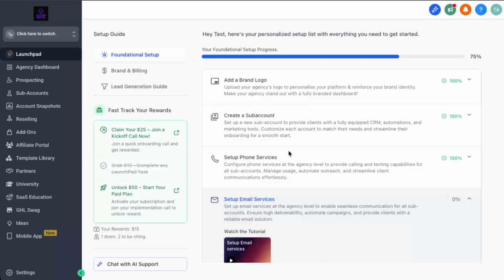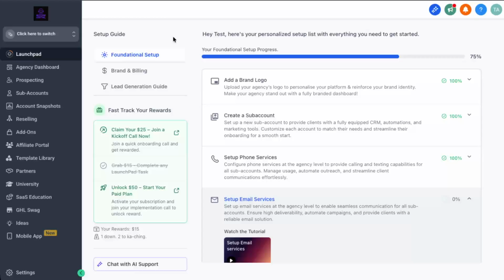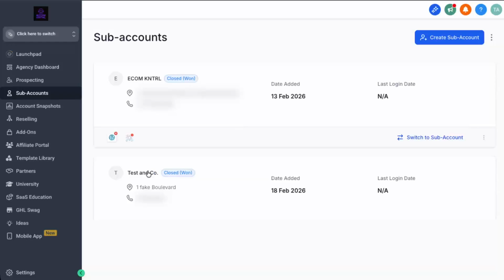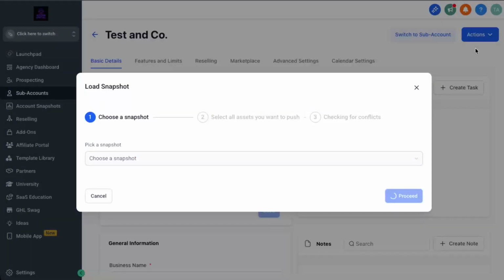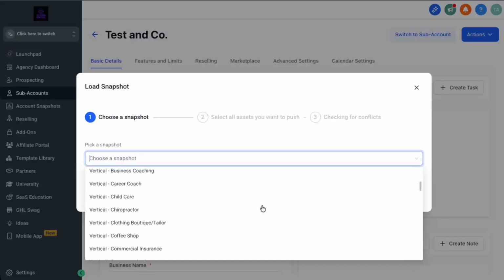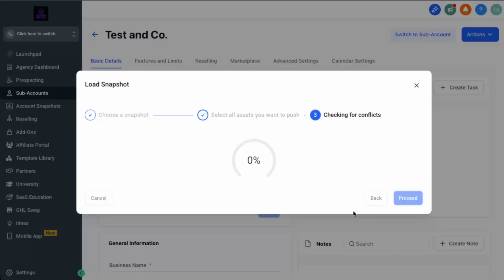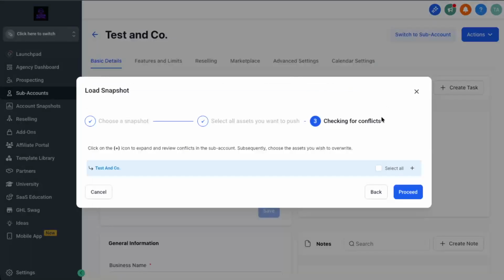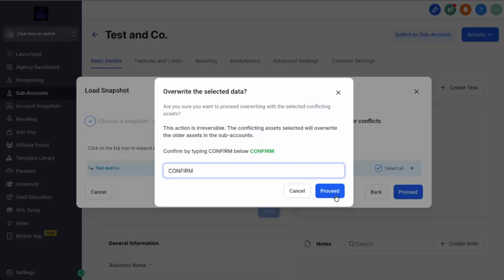How To Update A Sub Account With An Existing Snapshot In GoHighLevel (2026) | Account Management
In this step-by-step tutorial, you’ll learn How to update a sub account with an existing snapshot in GoHighLevel quickly and safely. We walk through the latest, correct process so you’re always using the most up-to-date method inside your agency dashboard. You’ll see exactly how to select the right snapshot, apply it to an existing sub account without breaking anything, and keep all your important data intact. We’ll cover what to check before you update, how to avoid overwriting key assets, and the best way to verify everything worked after the sync. By the end, you’ll confidently manage client accounts, roll out new workflows, and keep all your GoHighLevel systems consistent in just a few clicks. Pause, follow along, and implement this live in your own account.